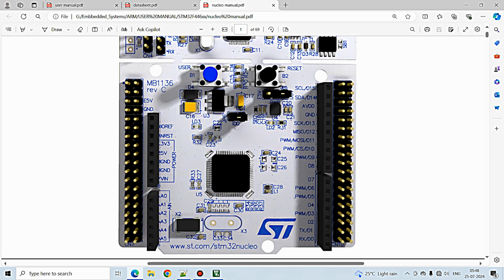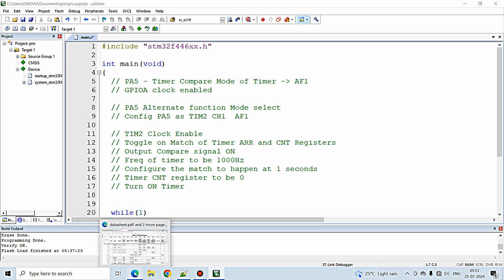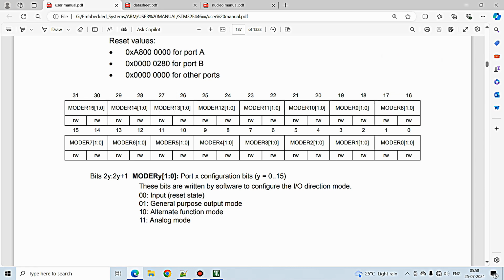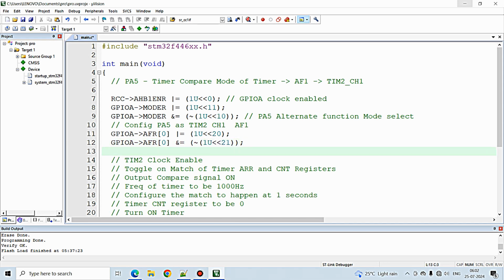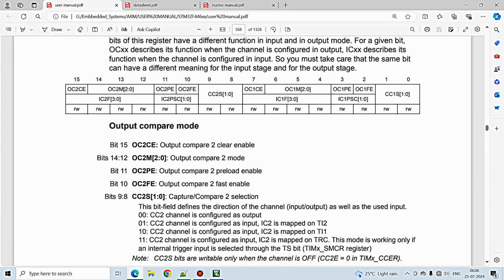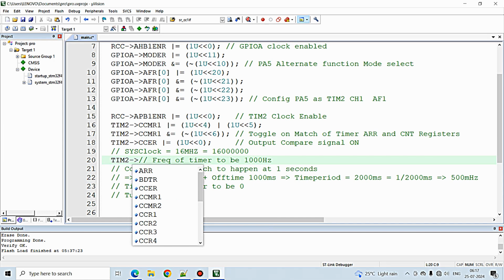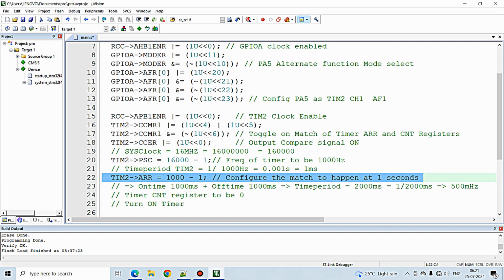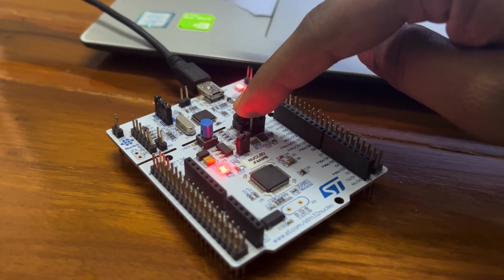Generating pulses of predefined frequencies using Timer Output Compare mode in STM32F4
In this lecture, We are going to write program for implementing Timer Output Compare Program for generating pulses of 2seconds time period that is one second ON and one second OFF pulse in Arduino for the microcontroller STM32F446RE using Register Level Programming without using the inbuilt Library and Header files of Keil IDE. Pulse generating will be having 500mHZ frequency, 50% dutycycle and 2seconds timeperiod.